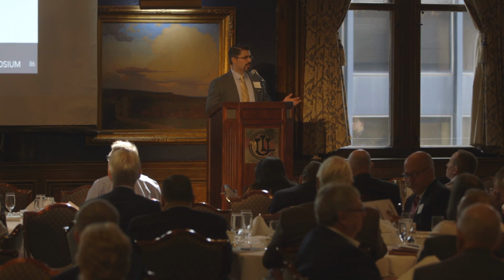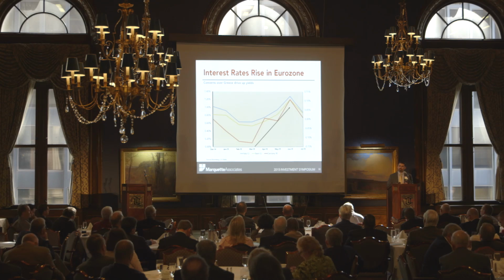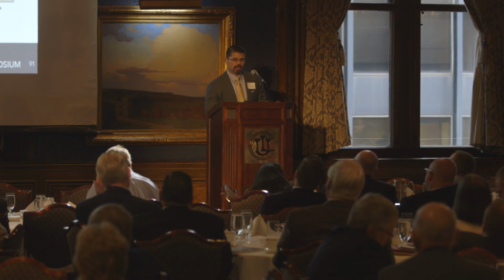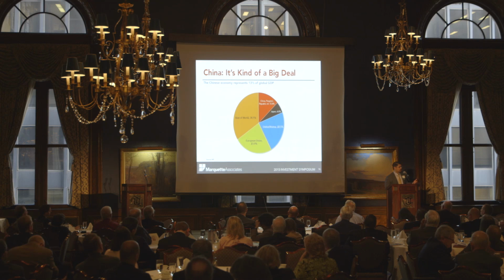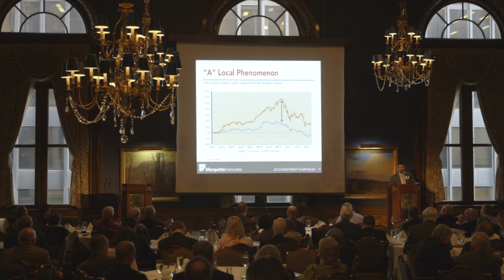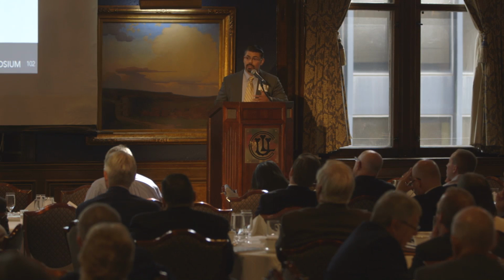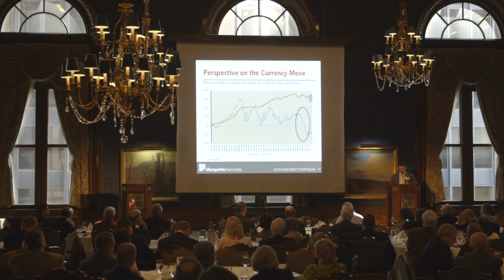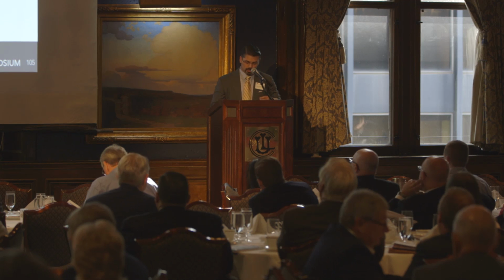International Headlines: Short Term Noise or Long Term Impact?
Flash talk session from Marquette's 2015 Investment Symposium on international headline risk from China to Greece with David Hernandez, senior research analyst